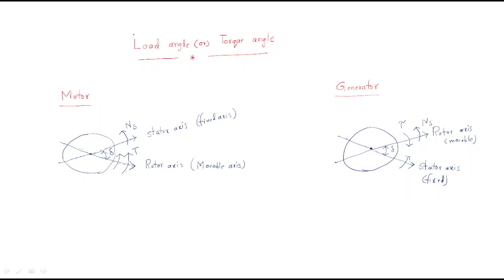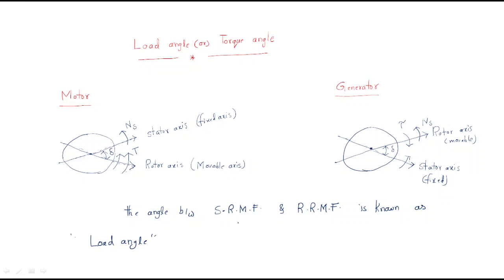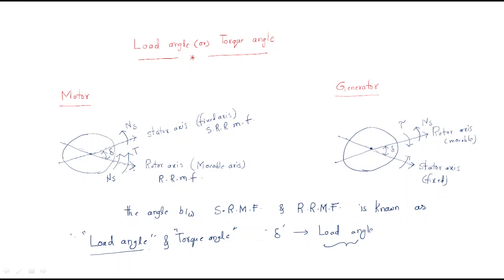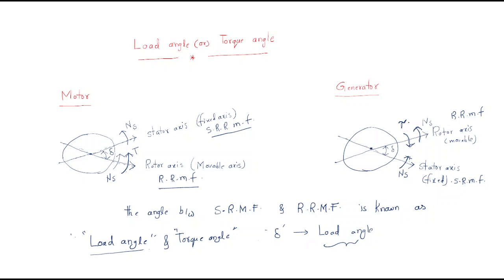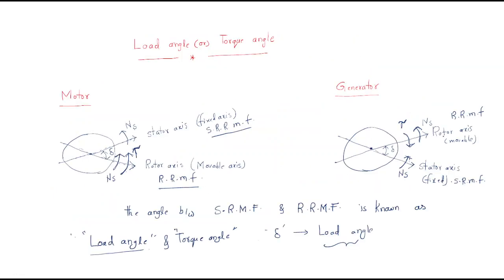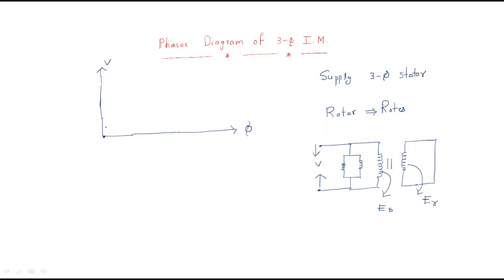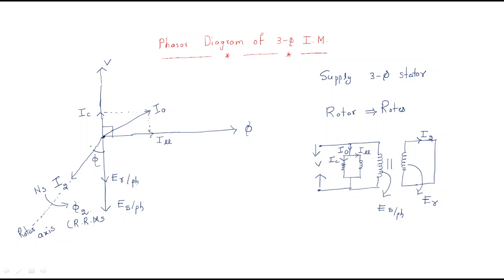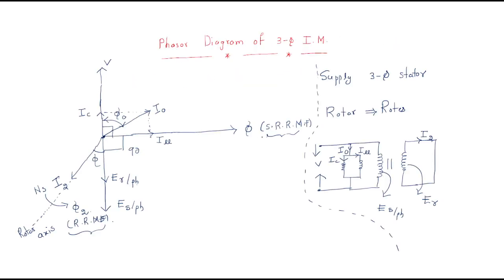3 - Phase Induction Motor | Phasor diagram | Lec-20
Induction Motor
Phasor diagram of 3-phase IM